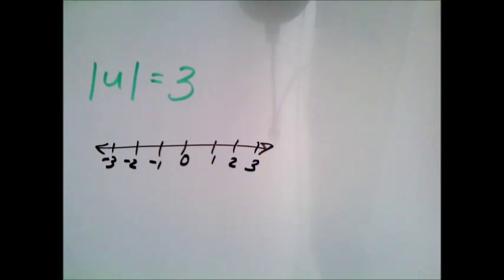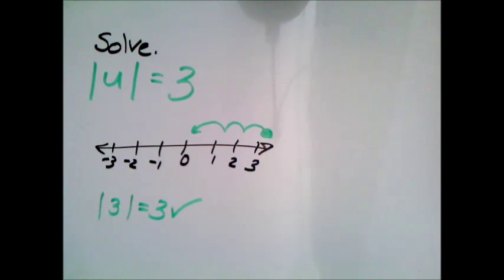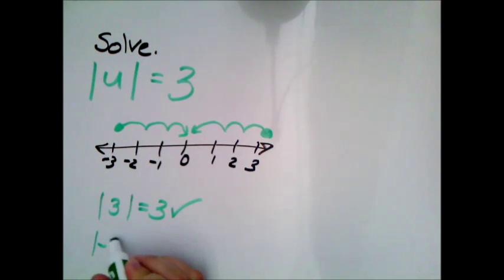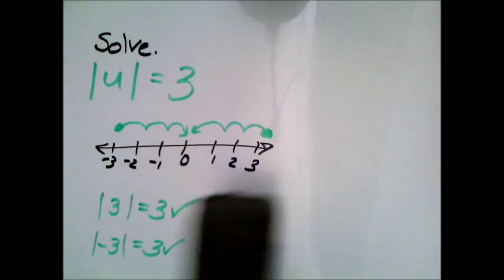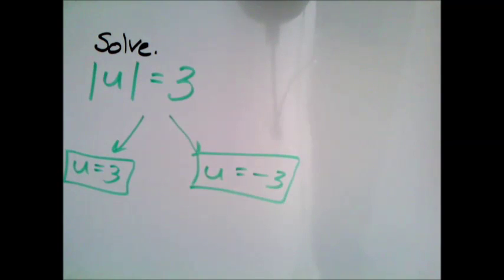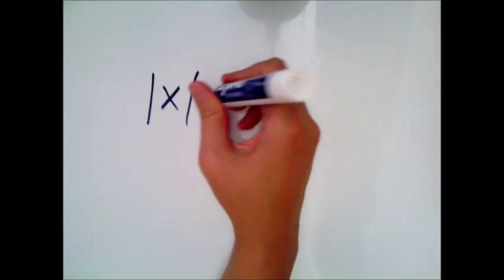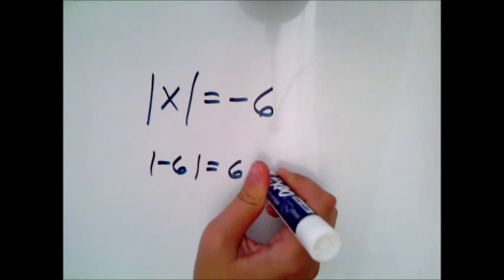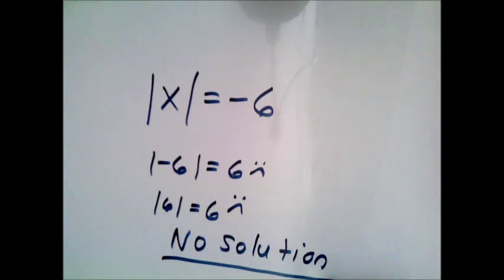Introduction to solving an absolute value equation